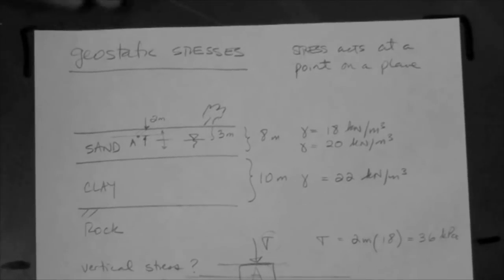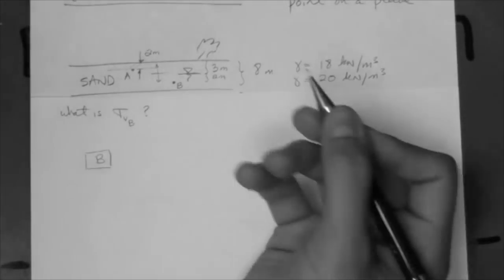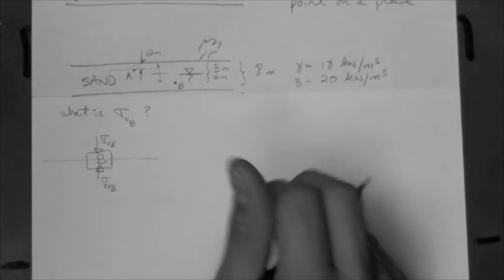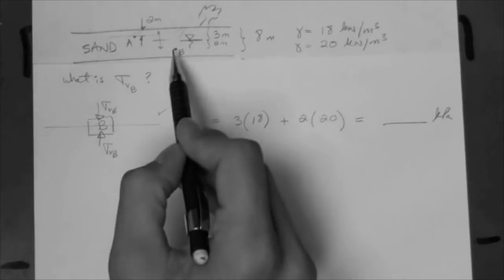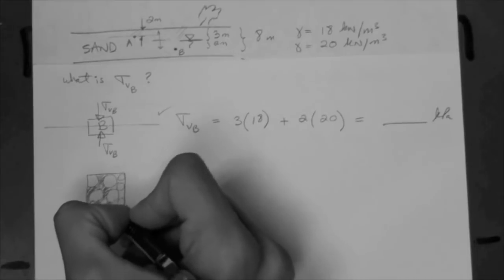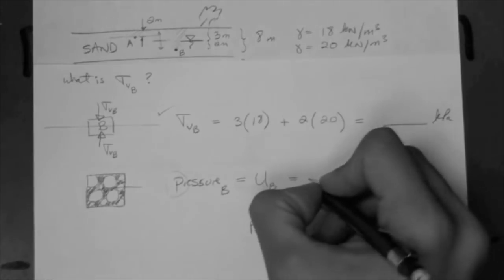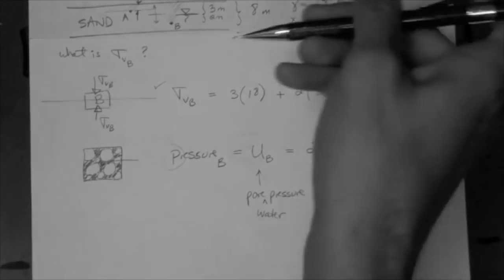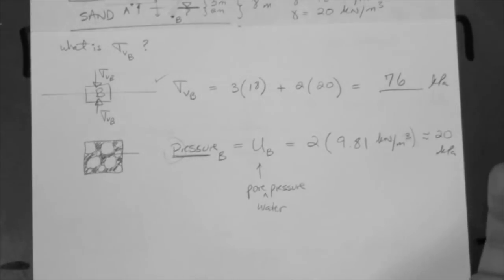Vertical geostatic stresses 2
Geotechnical Engineering: Calculation of vertical geostatic stresses in soil (video 2 of 3).